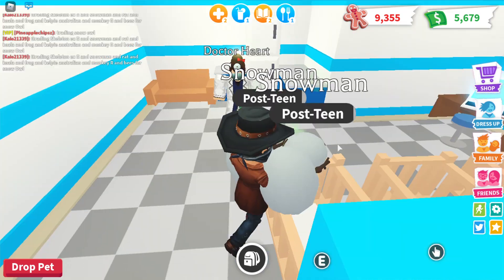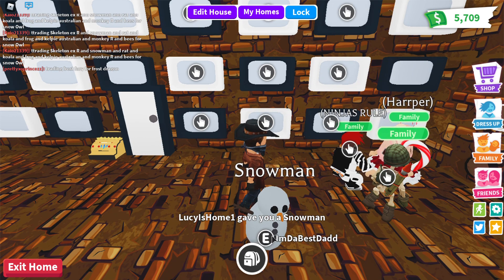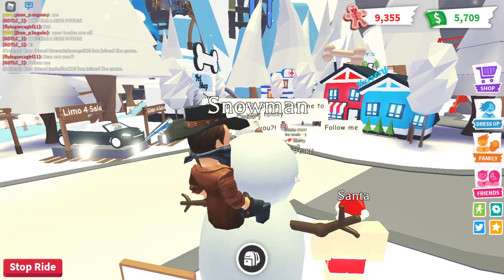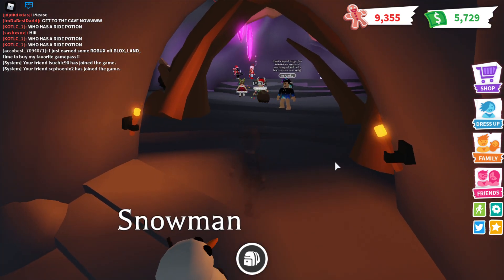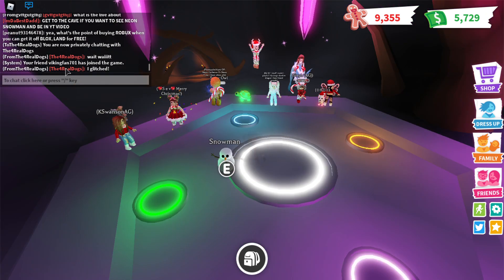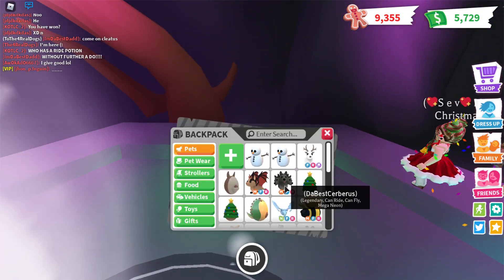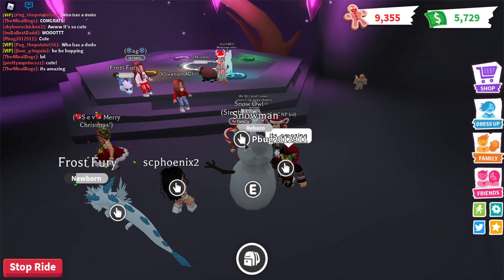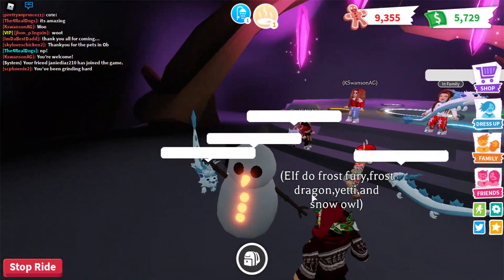FIRST NEON SNOWMAN 4 MEGA IN ADOPT ME ROBLOX FROM CHRISTMAS UPDATE! NEXT FROST FURY, SNOW OWL, YETI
THIS VIDEO YOU WILL SEE THE MAKING OF THE VERY FIRST NEON SNOWMAN IN ROBLOX ADOPT ME!!! NEXT I  WILL BE MAKING NEON AND MEGA NEON FROST FURY, SNOW OWL, LYNX, AND YETI!!!